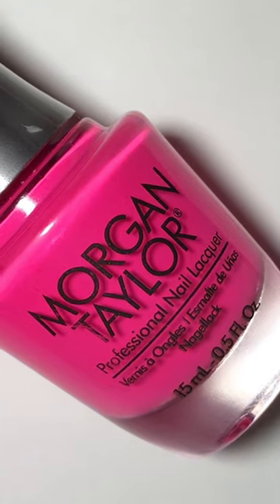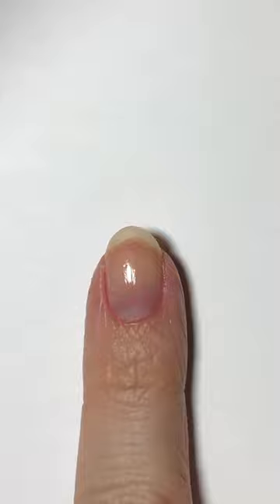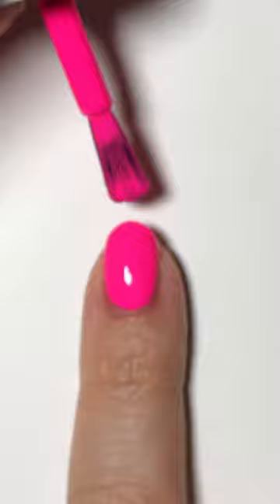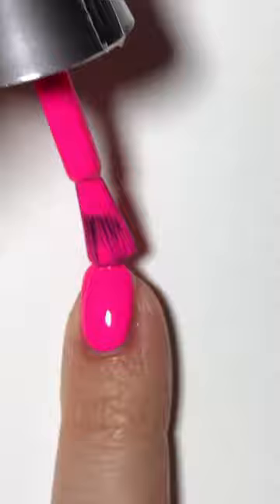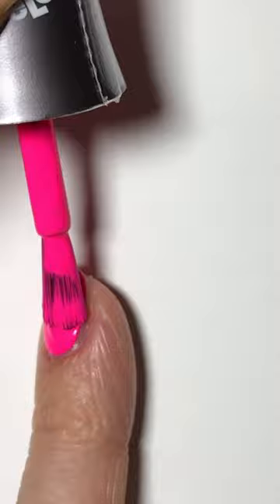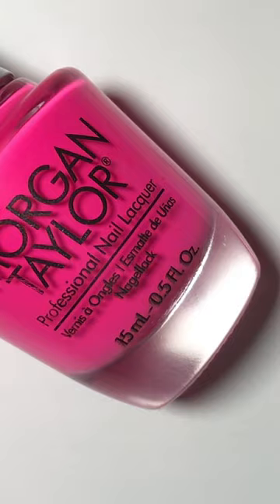Morgan Taylor She's A Classic Nail Polish Swatch | LoFi ASMR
Morgan Taylor polishes come in 15ml bottles, I got mine for 6.50 USD from Beyond Polish. The color looks dark on the website but this swatch is accurate to what it looks like in real life :)